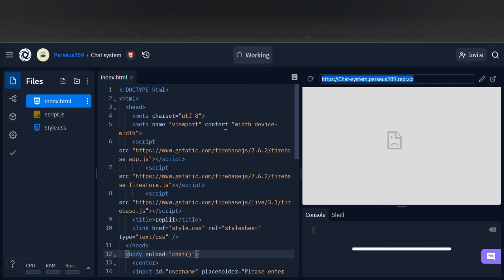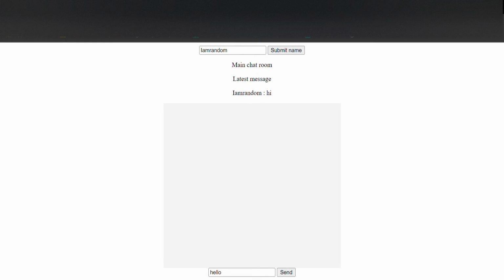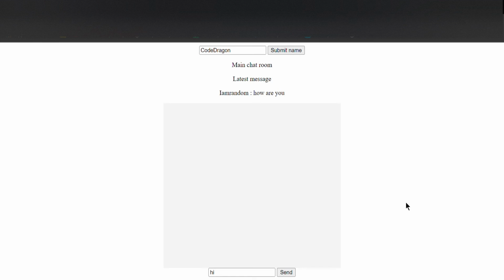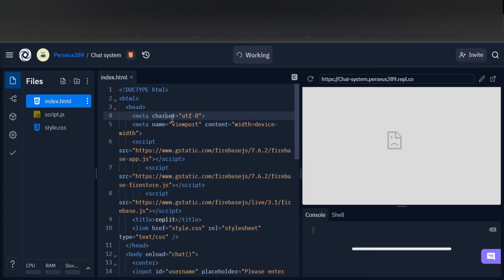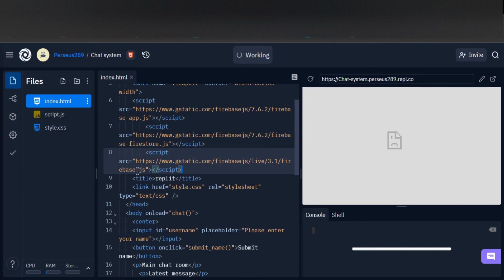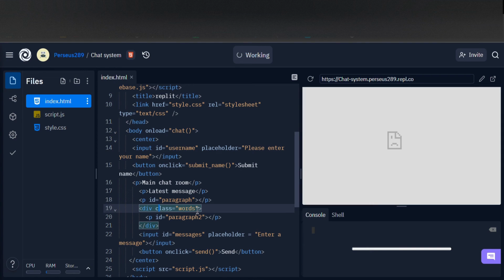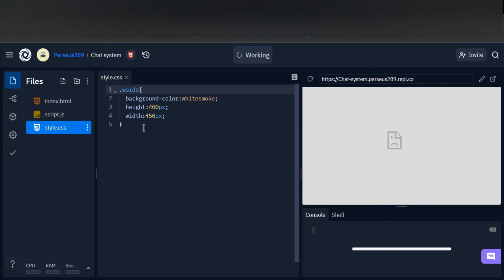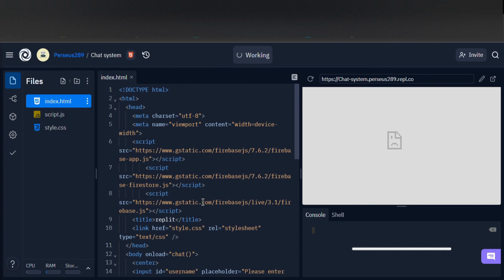How to make a Chat system using Firebase : Episode 1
This video should explain the HTML of my chat system and I'll make another episode for explaining the J.S code.